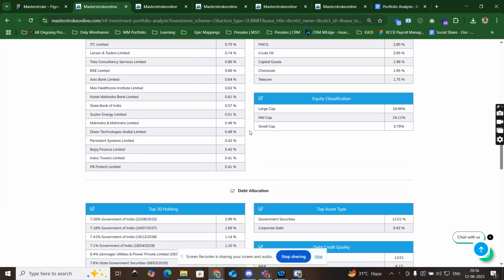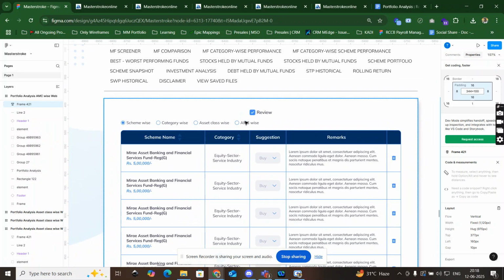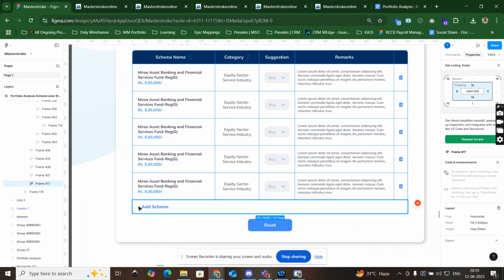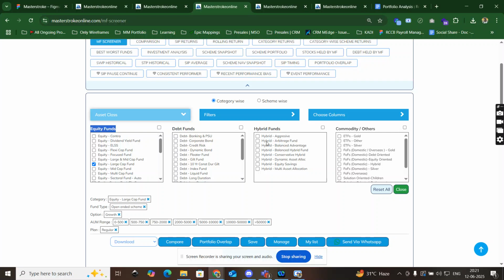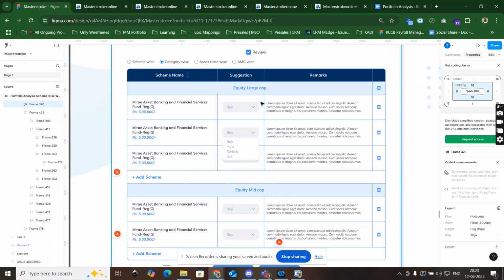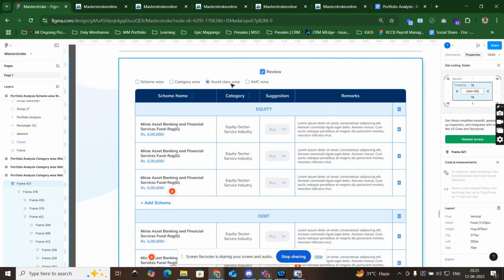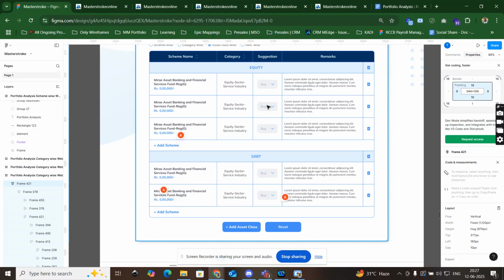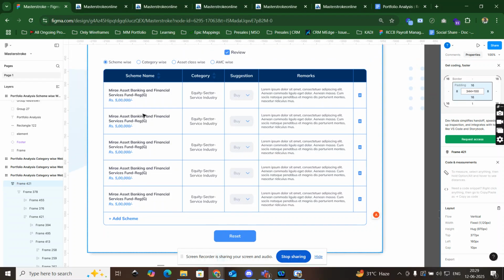Tutorial Guideline for Portfolio Review Analysis Report